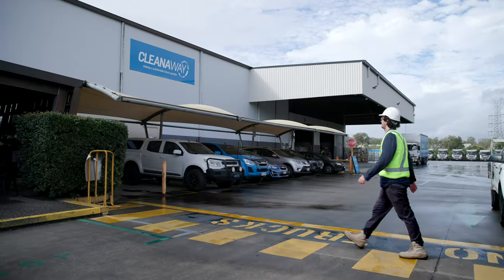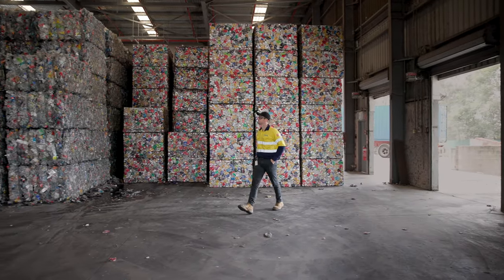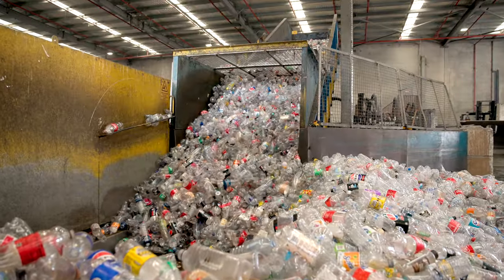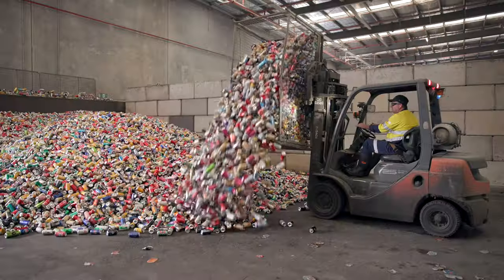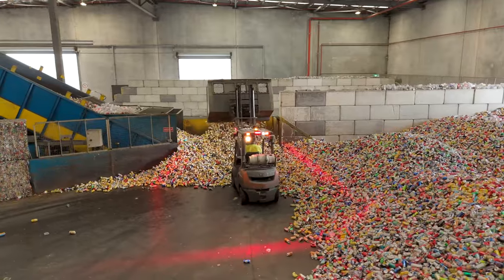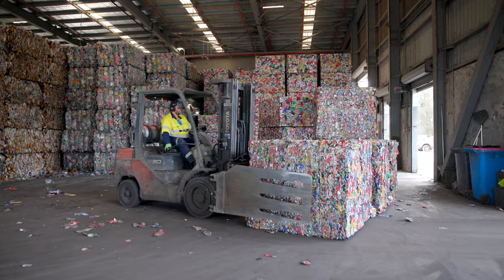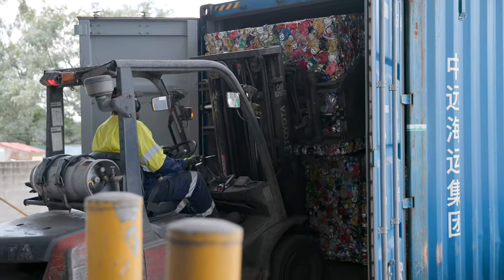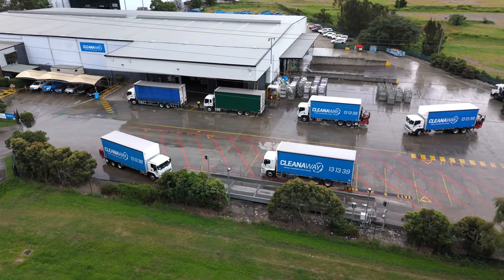Meet the Recycler | Cleanaway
Cleanaway service all Containers for Change refund points in South East Queensland. The containers are taken to the Cleanaway facility for processing, then sold off to accredited recyclers.